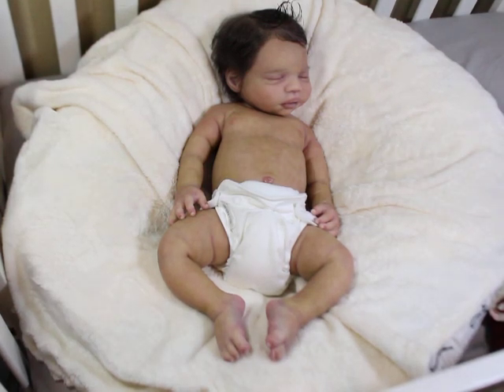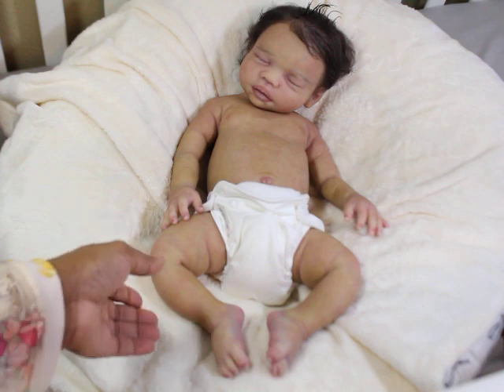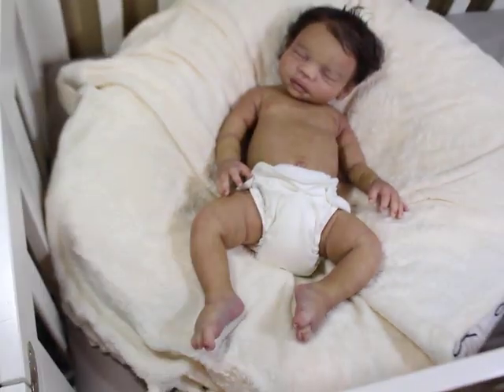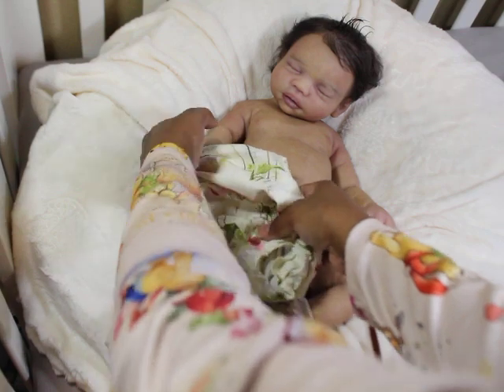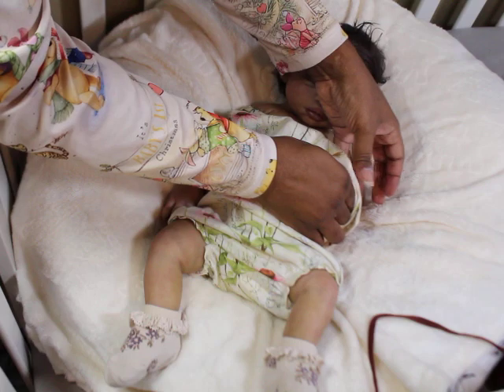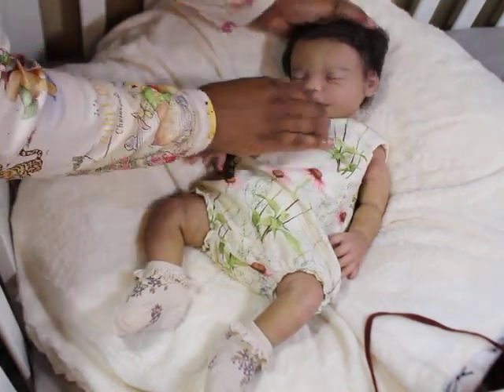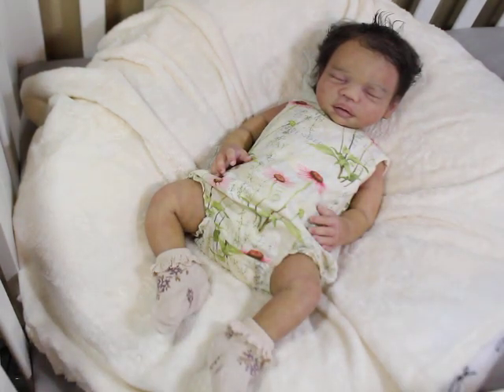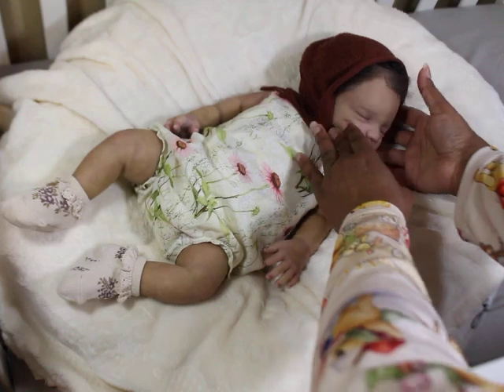Silicone Baby Billie/ I changed my mind since this video